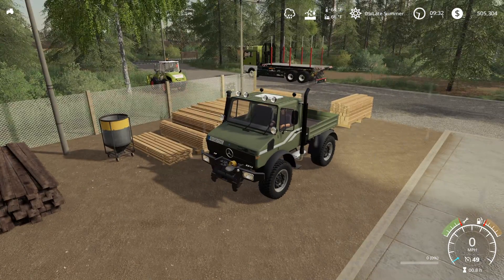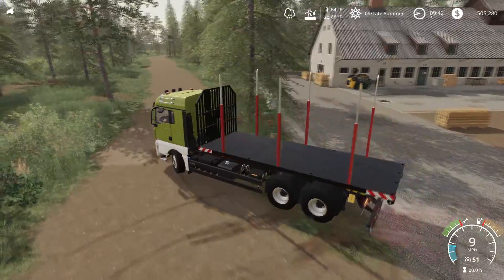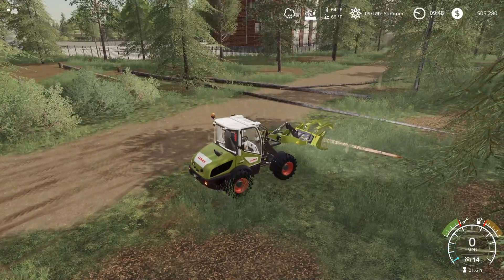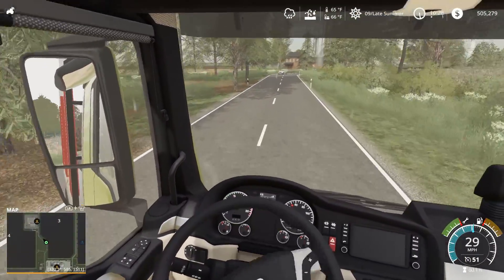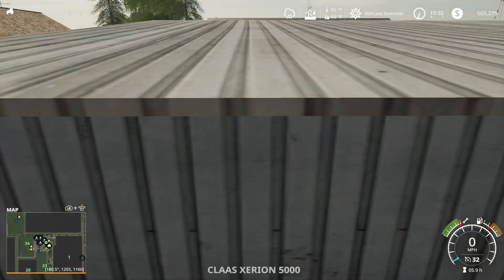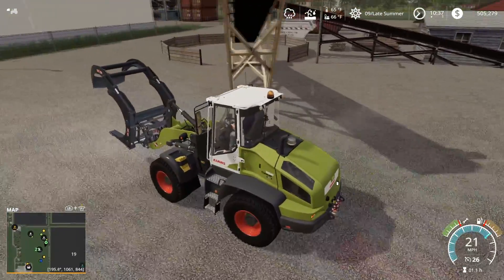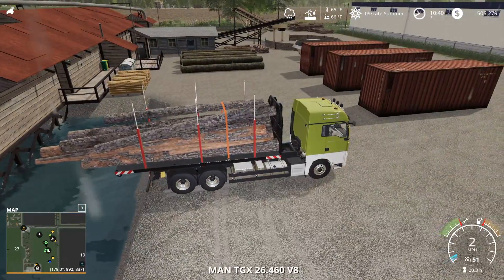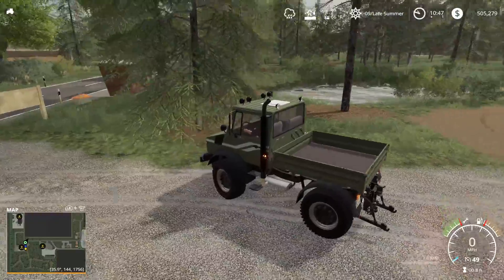Claas Farm and Brewery Episode 14 | Farming Simulator 19 | Platinum Expansion Claas Pack DLC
We chop the largest trees down in preparation - The year is sort of coming to a close - we may pick up some contracts to generate income.  We may even be able to get some excess wheat and barely if we play our cards right.